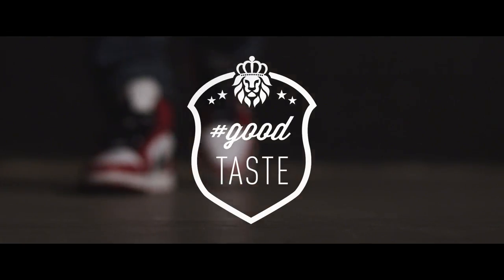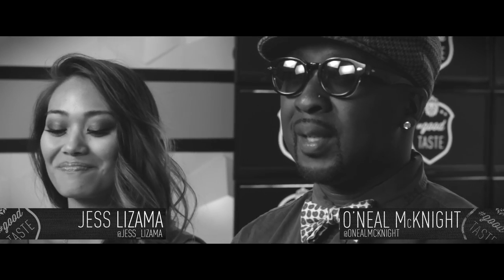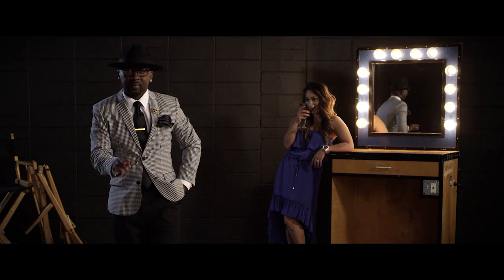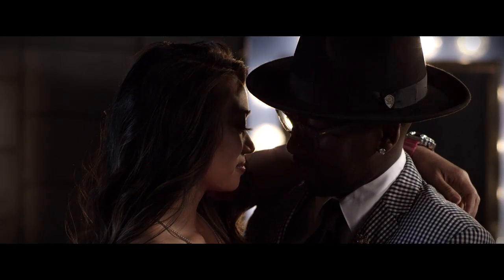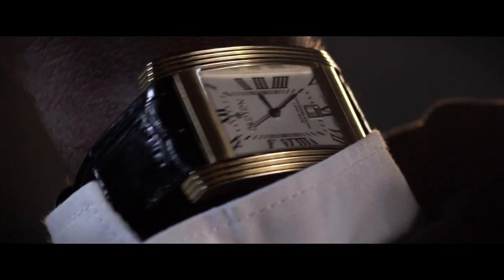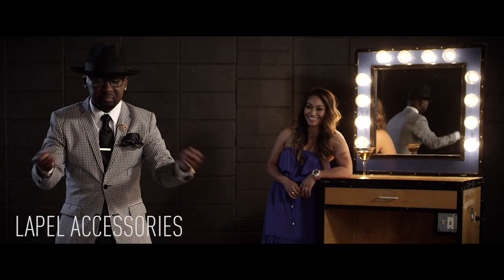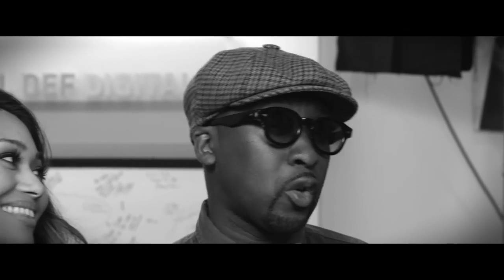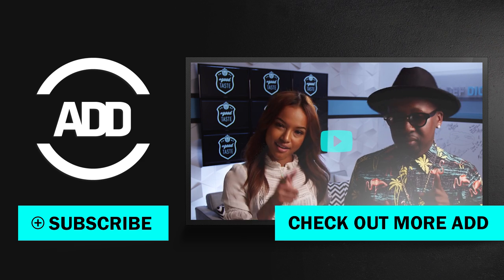Secrets for the Perfect Suit - GoodTaste Ep. 2 | All Def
From brooches to pocket squares, celebrity stylist O'Neal McKnight and YouTube star Jess Lizama cover which accessories will make a good suit GREAT!

[CONNECT]

[CREDITS]
Starring: O'Neal McKnight & Jess Limaza
Directed by: Marvin Bryan Lemus
Edited by: John Norris